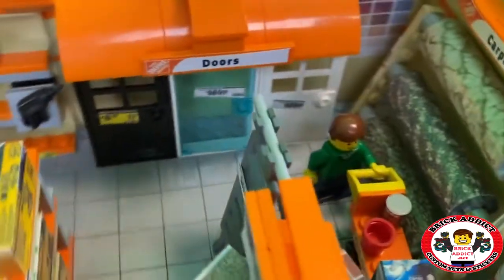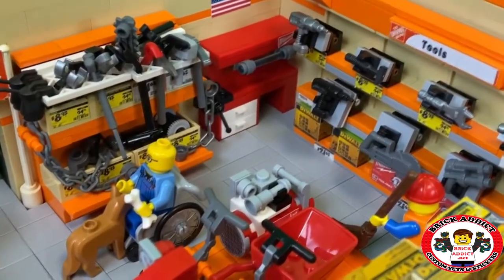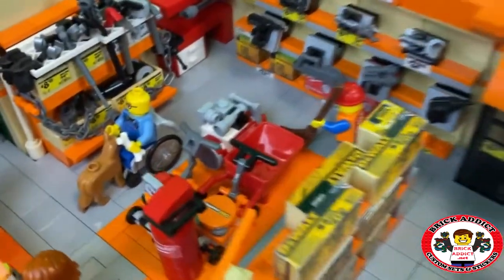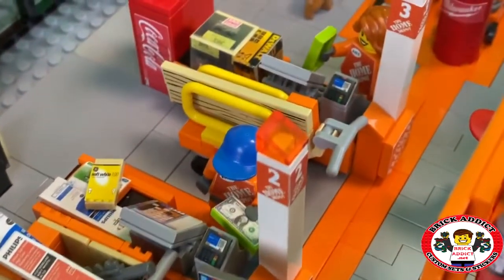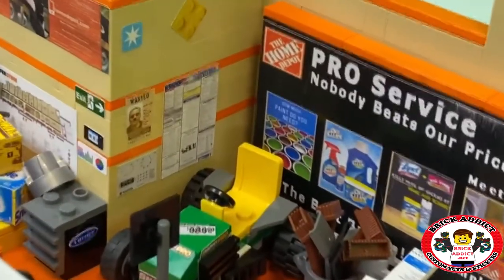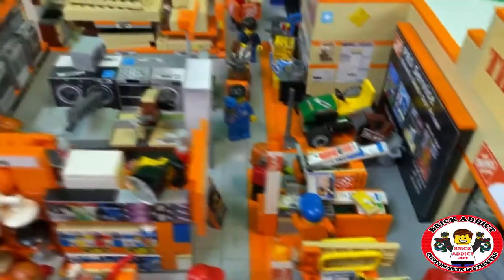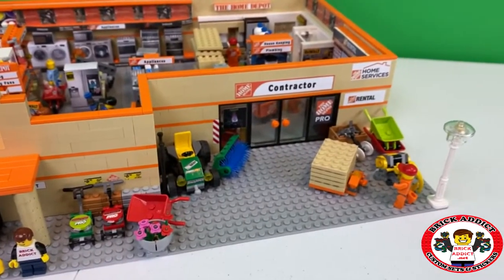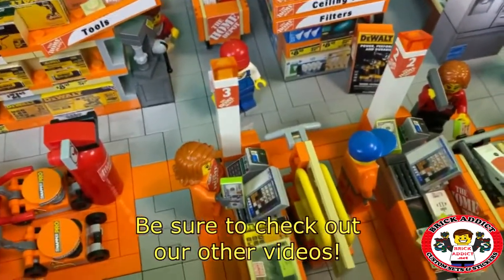HUGE LEGO Home Depot - Thousands of parts & pieces! PT 8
You won’t want to miss this! It’s taking on a life of its own and just keeps getting bigger, better and more detailed! If you’ve been following our progress on this huge LEGO Home Depot, you’ve seen it grow and grow and grow. And we still aren’t done yet! See if you can spot the new sections and be sure to let us know what YOU think!